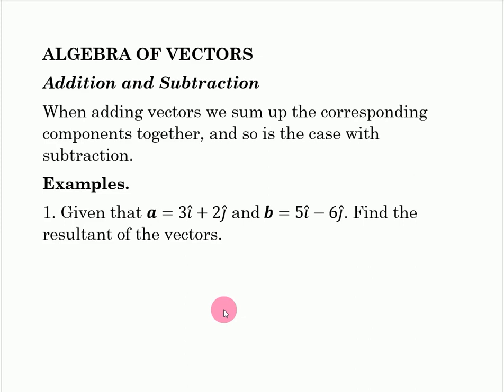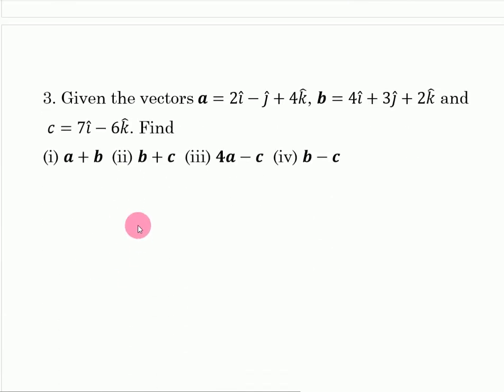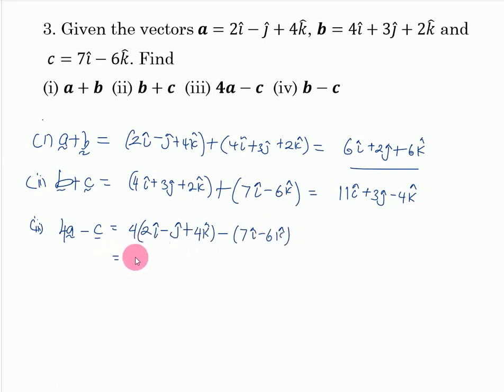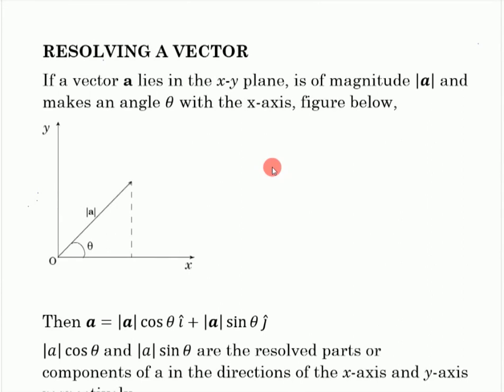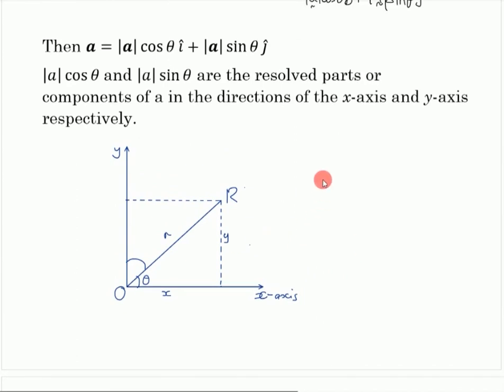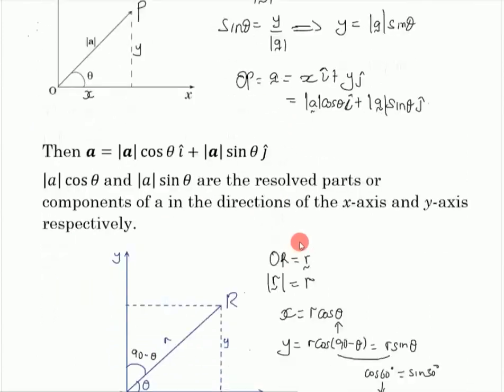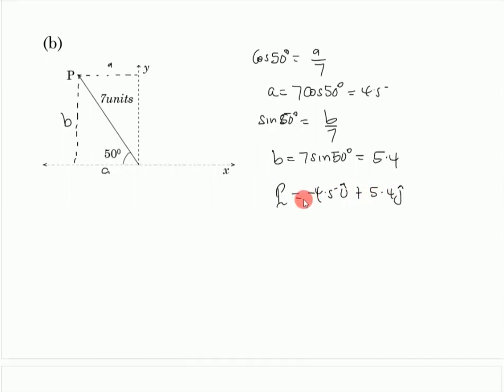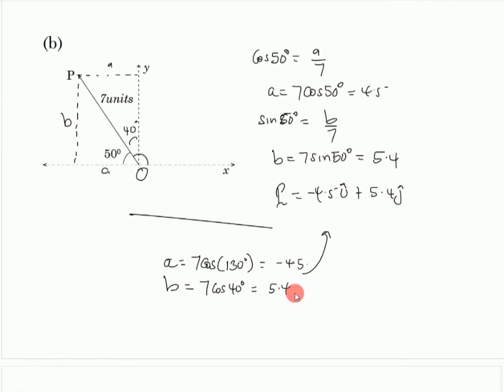Vectors (Video 2)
Dot product of two vectors, angle between vectors